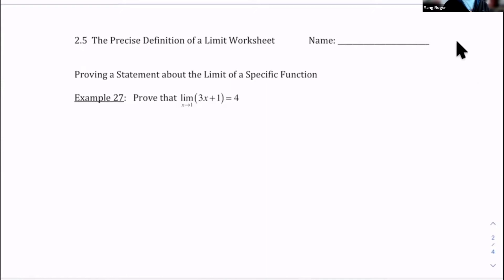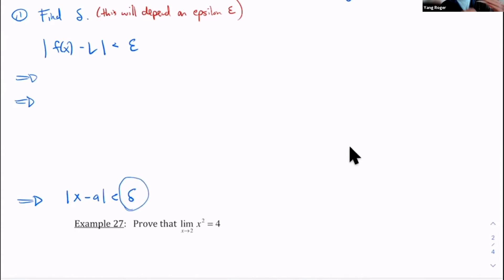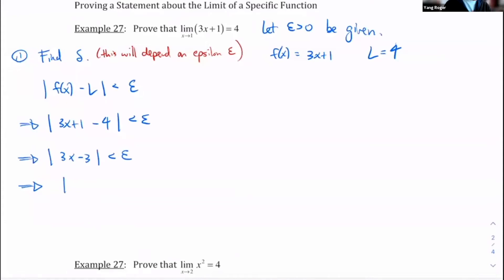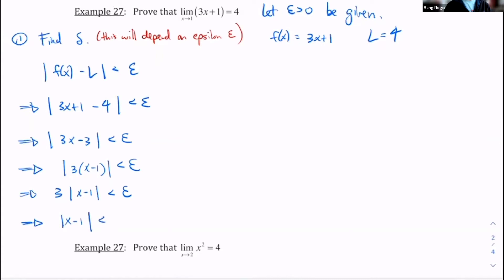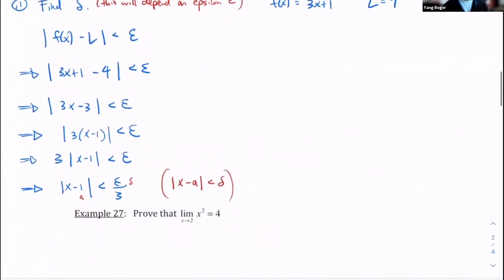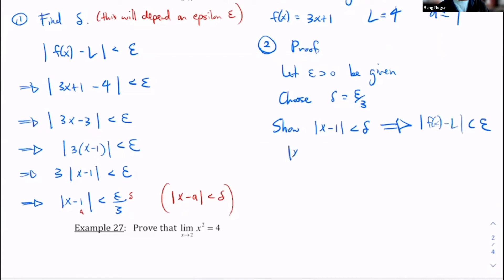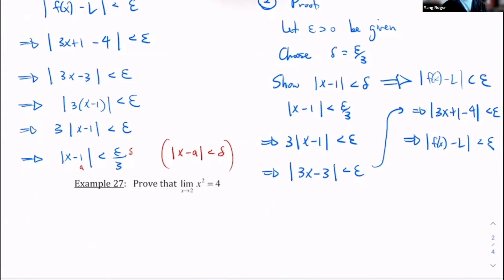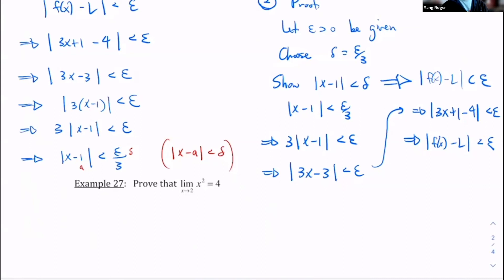1.7.2 Example with Linear Function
This video demonstrates a proof using the precise definition of a limit.  This example involves a linear function.